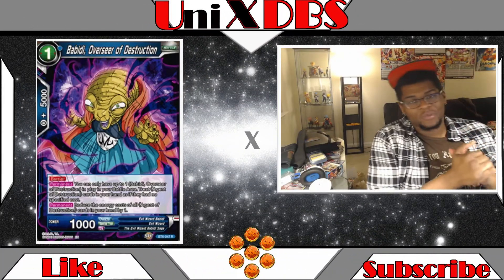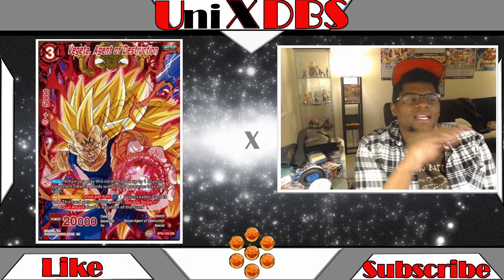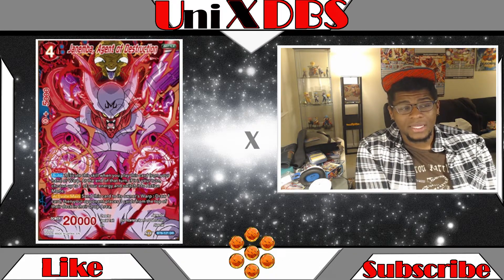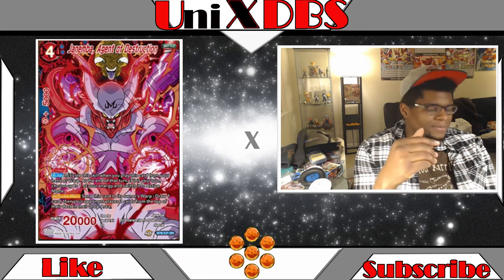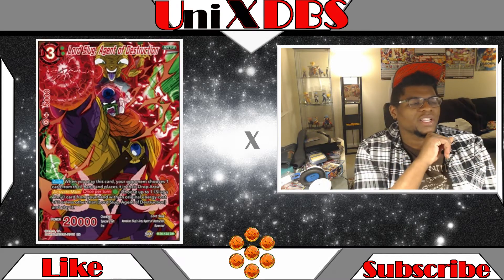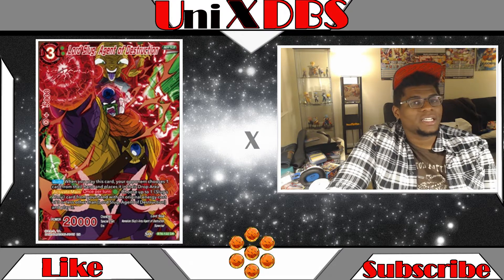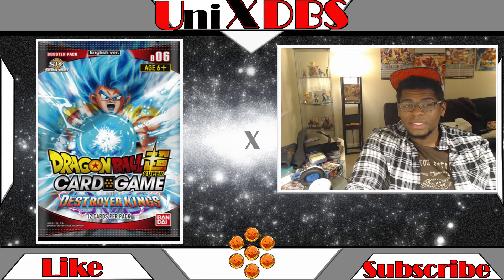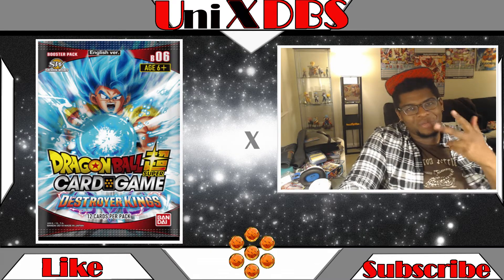Destroyer Kings Feature Rares! The Agents of Destruction! Destroyer Kings Inbound!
These cards are good standalones as well as great pieces to their archetypes!!@